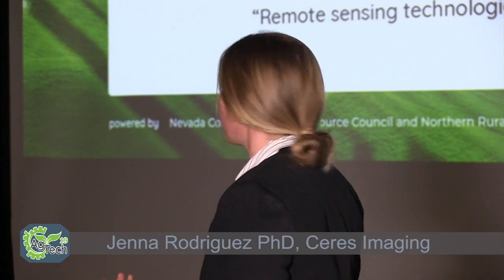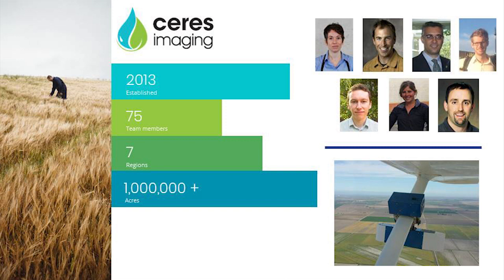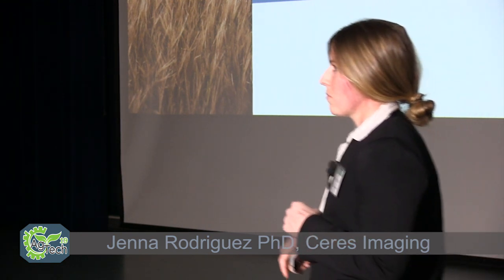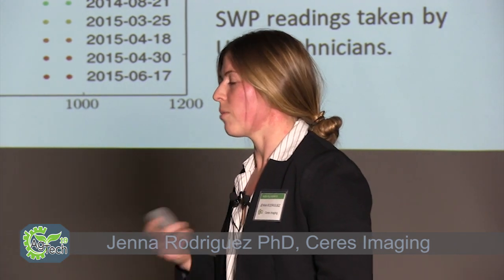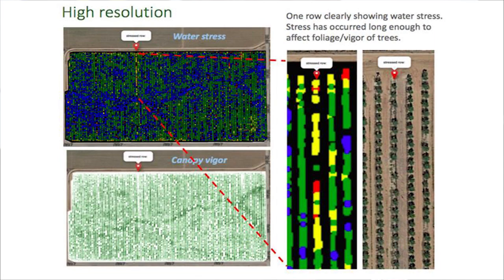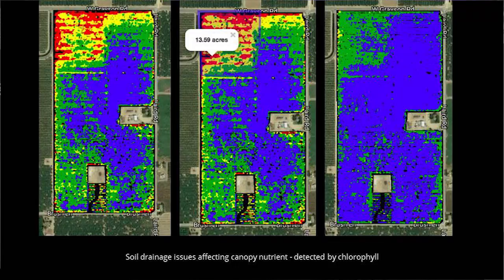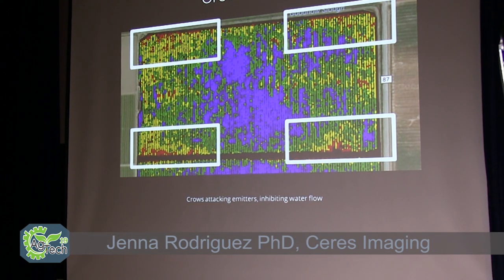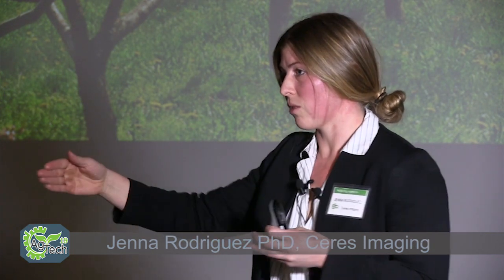AgTech 19: Jenna Rodriguez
Jenna Rodriguez's presentation at the 2019 AgTech Micro Conference